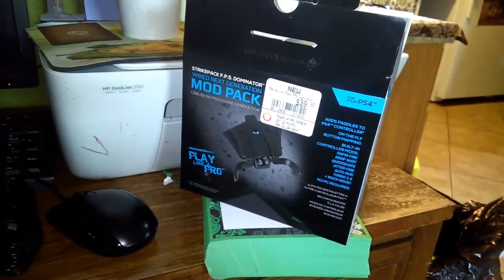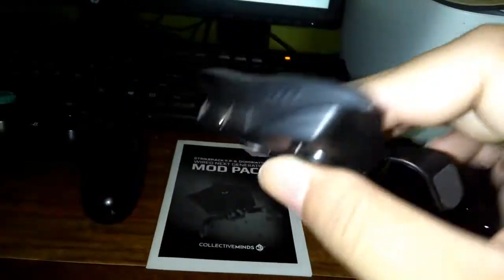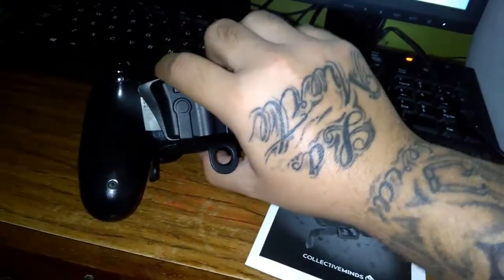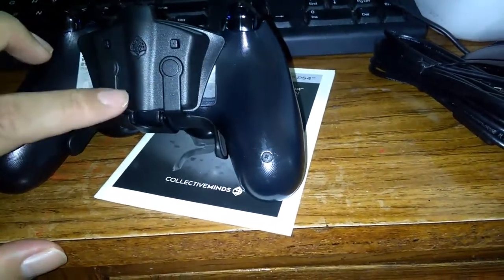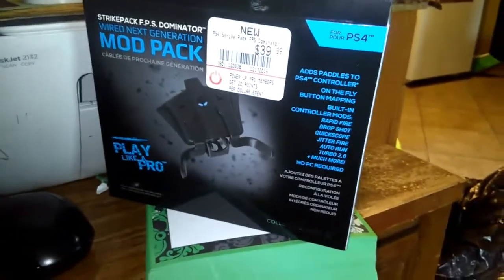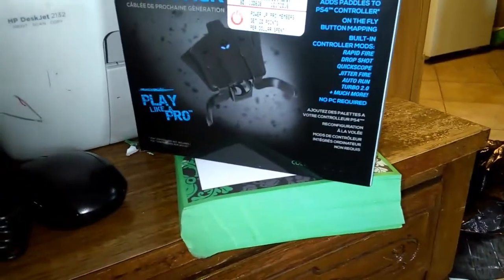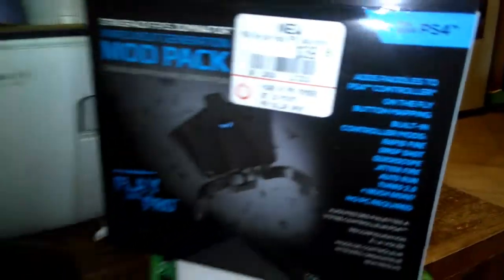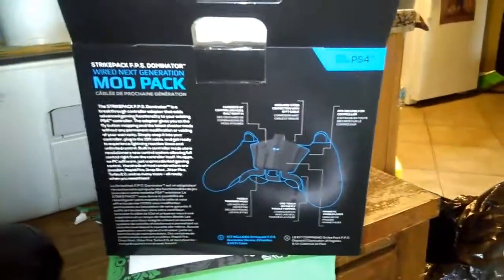Strikepack F.P.S. Dominator Ps4 Unboxing